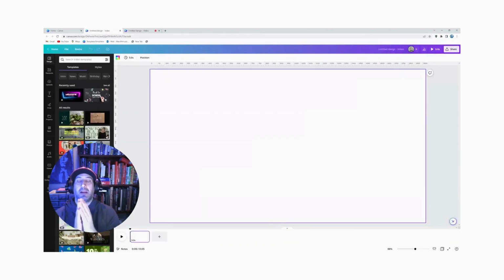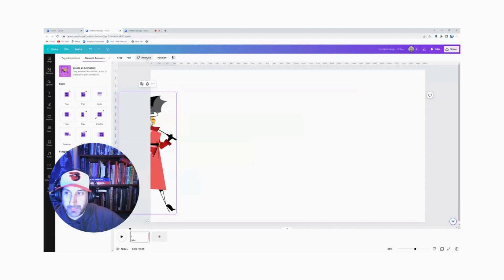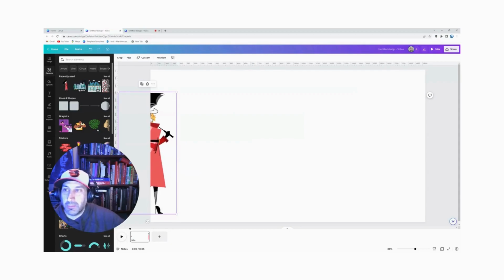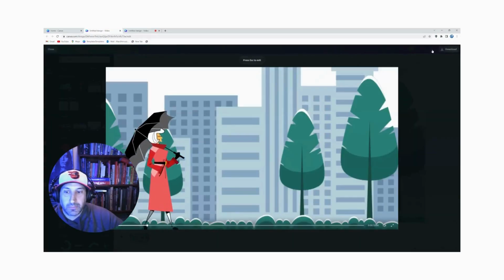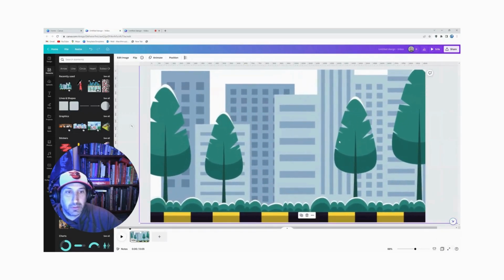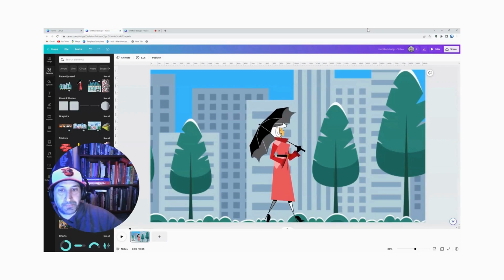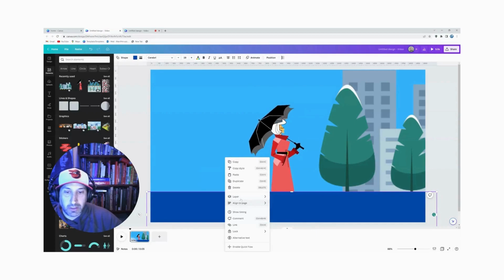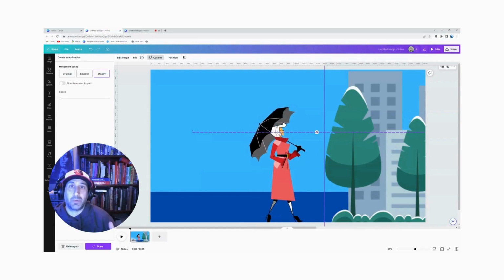How to Animate with Canva 1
Big thank you to the people at Canva for creating an amazing online application for creatives!!!